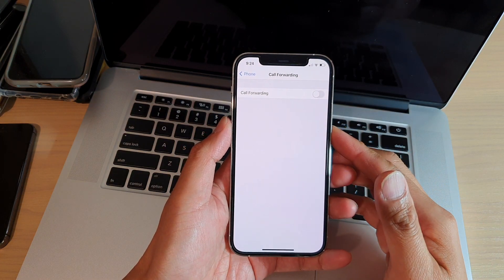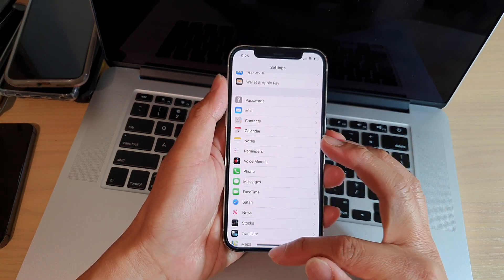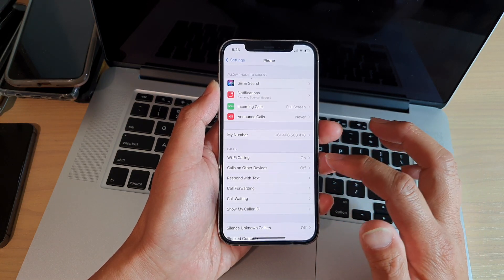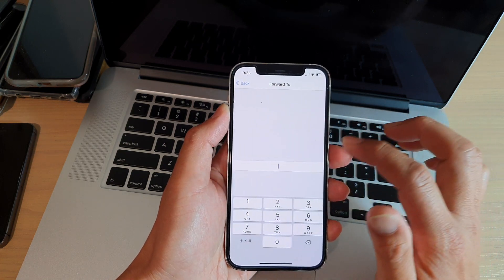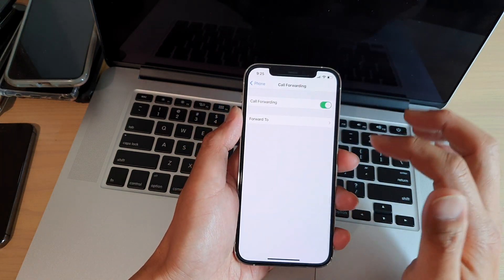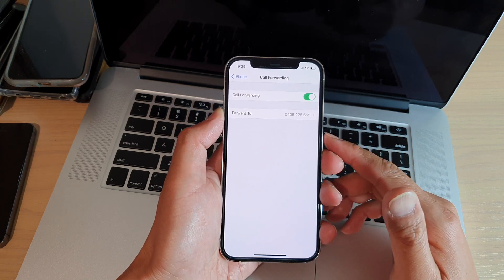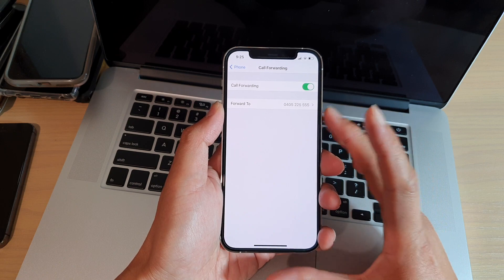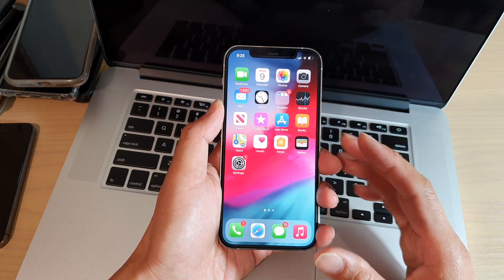iPhone 12/12 Pro: How to Setup Call Forwarding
Learn how you can setup call forwarding on iPhone 12 / iPhone 12 Pro.